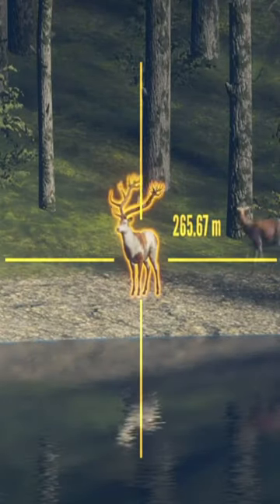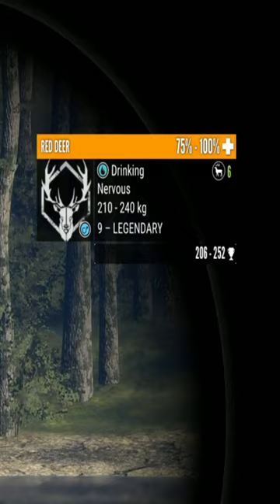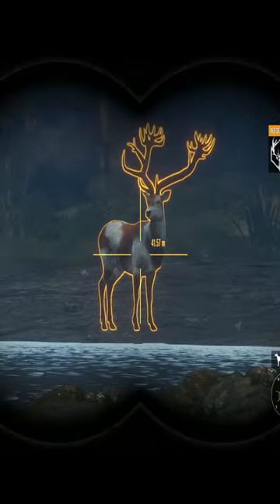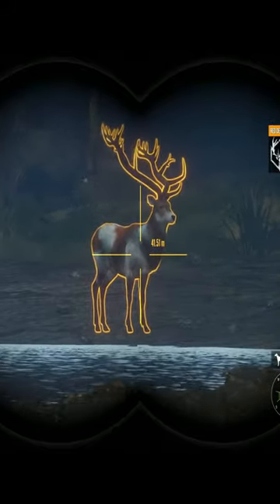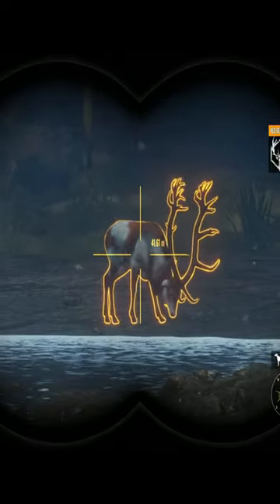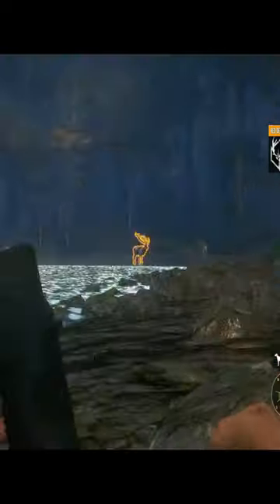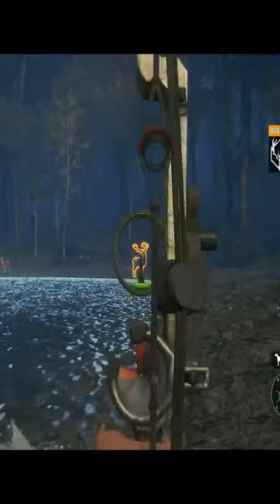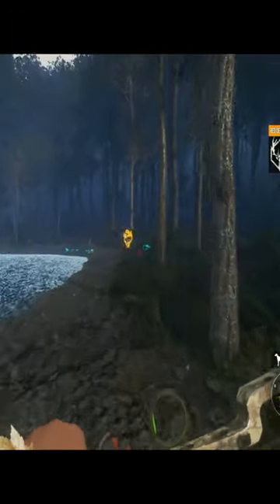Bow Hunting A Diamond Piebald! Call of the wild